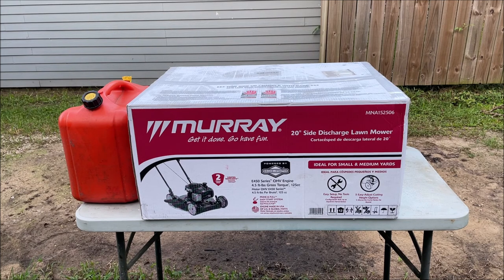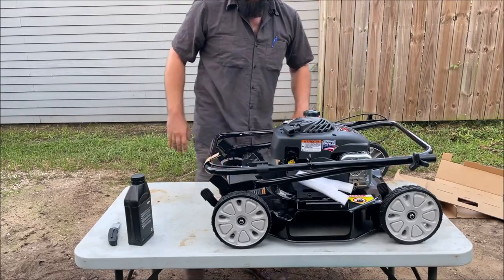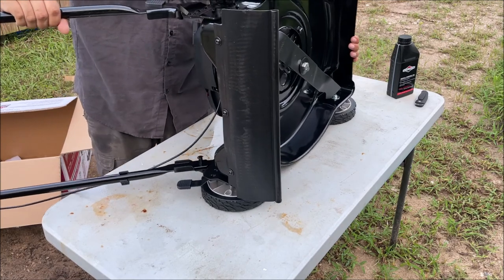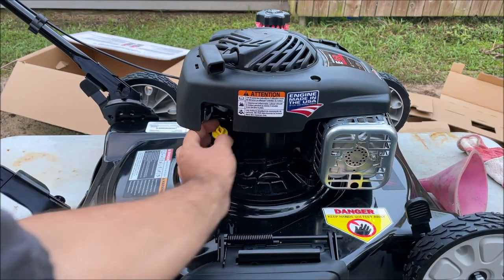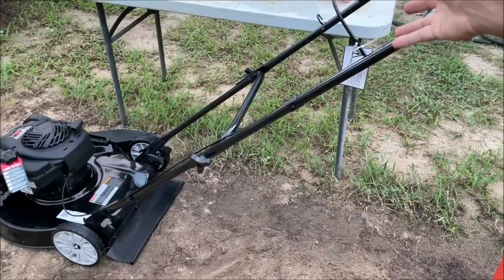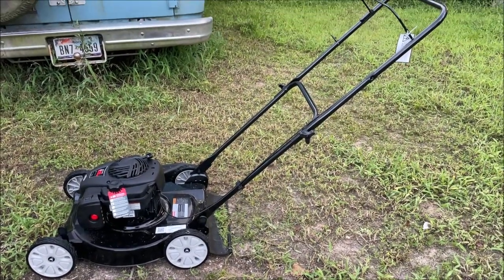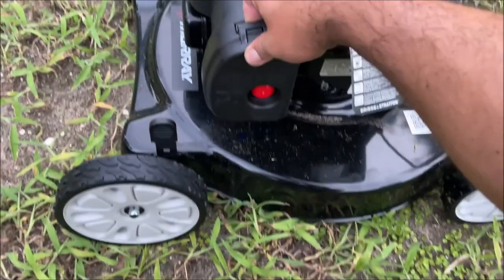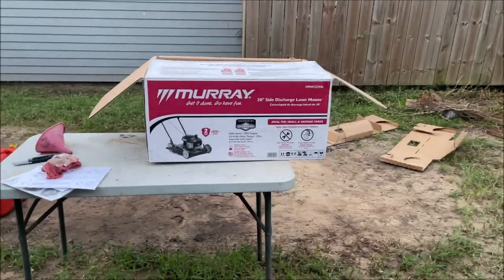$169 Murray gas lawn mower FAIL 2021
the carburetor system is a complete JOKE and a FAIL.. bad reviews on the internet.. my FIRST NEW ENGINE FAIL.. the reviews were right!